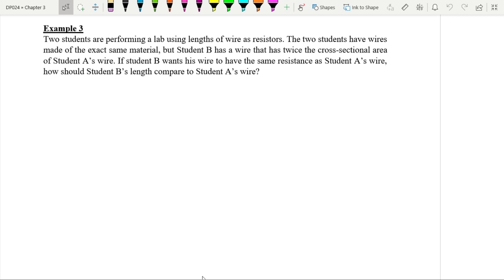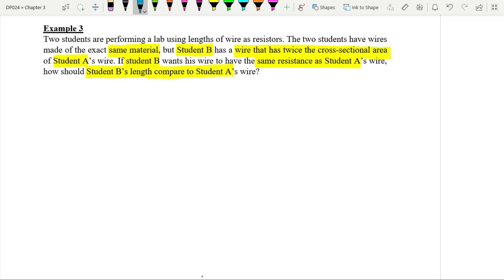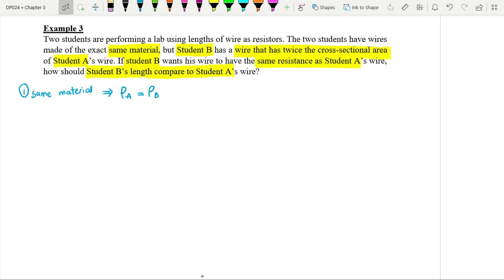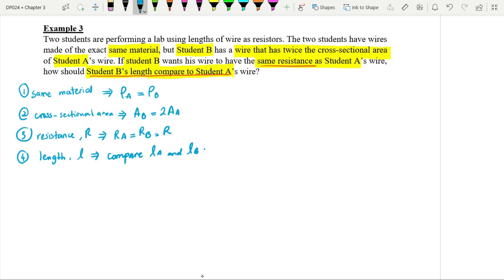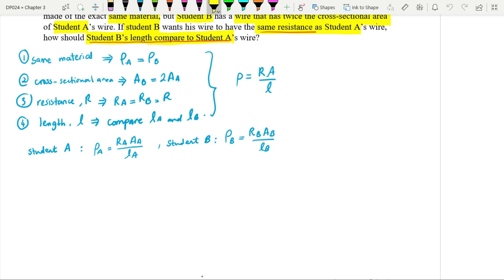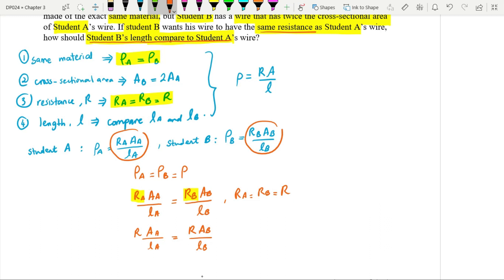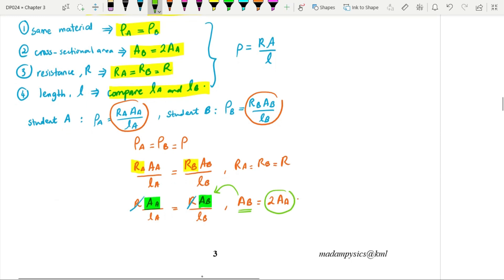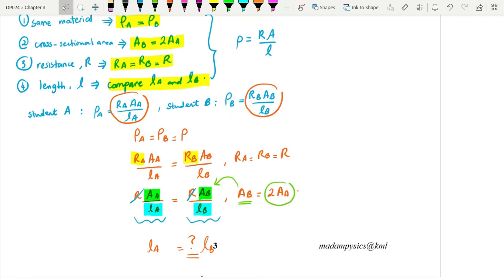Chap 3 : LO d) Resistivity (Example 3) [DP024]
LO d) Use equation of resistivity